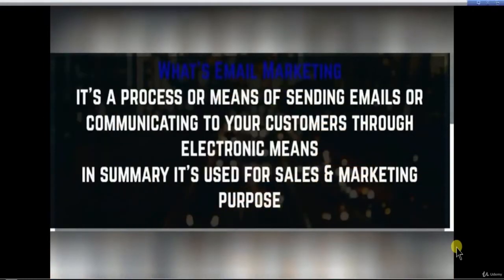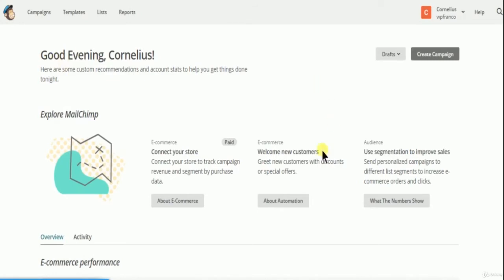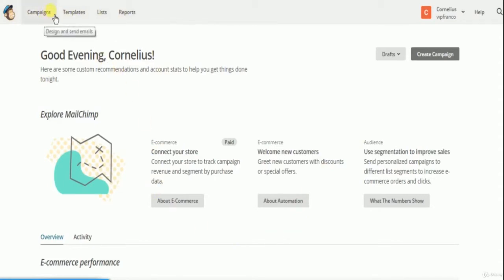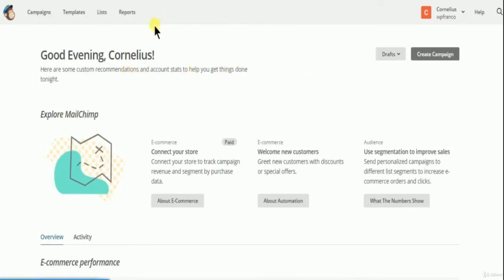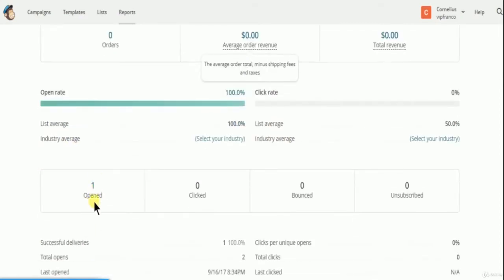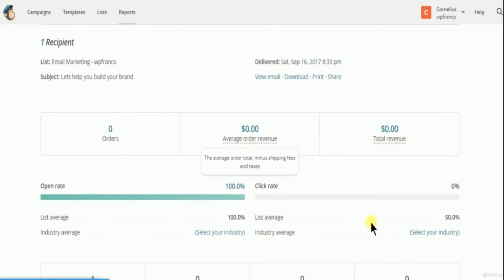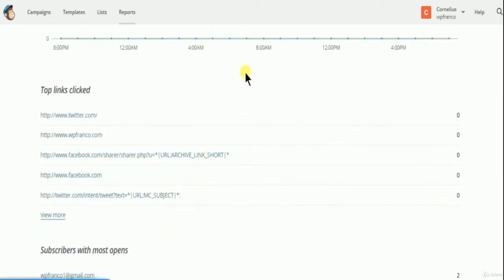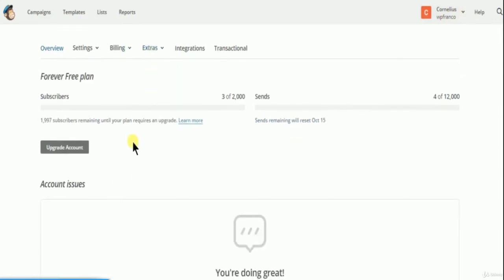Learn How To Use MailChimp Email Marketing - learn Mailchimp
What you'll learnYou will run your own business - Local & AbroadLearn how to create an email subscribers listLearn strategies of turning your customers to paying customersLearn how to create templates and send campaignsA complete step by step guide for all beginersLearn how to create and build Optin forms to your WordPress websites via Mailchimp
Email marketing has become a modern way of promoting our brands, making sales and engaging or having very good relationships with your customers.
Email Marketing is a process of sending emails or communicating to our customers through electronic means.It changes the way we think about business, sales and marketing
We will be creating a list inorder to help us store or manage our subscribers email. templates will also be created so that we can save time whenever we want to send out a campaign.We will also create our first campaign and send it out to the entire list.
The course will be extended to build our Optin forms and integrate it with our mailchimp.

A real life practical demonstrations and examples will used for this course.
this is the best Mailchimp course. you can download and watch for free after enroll.